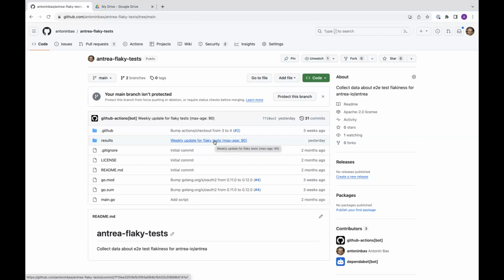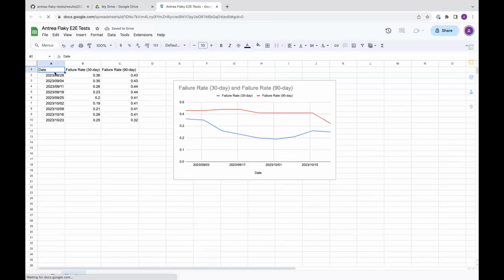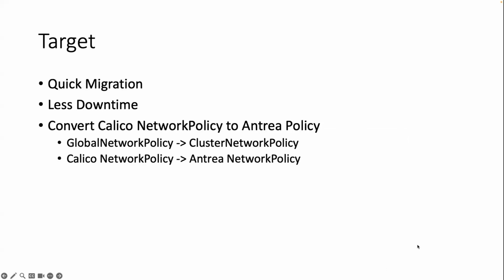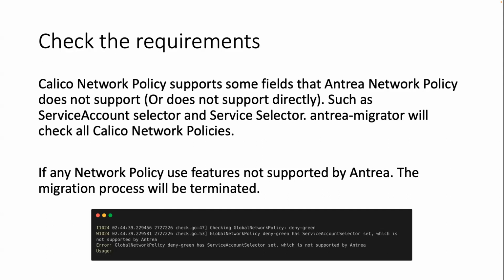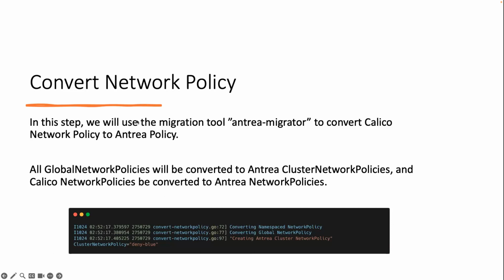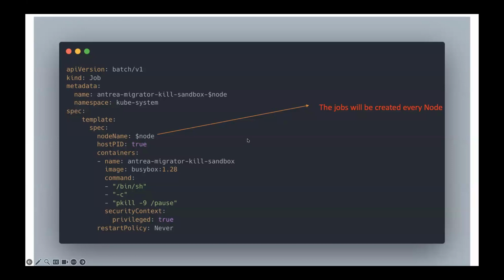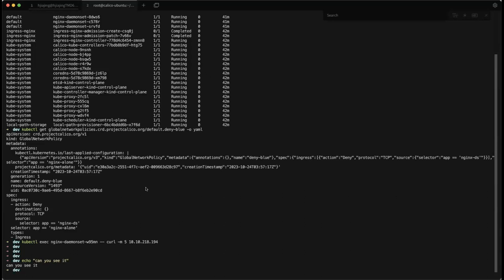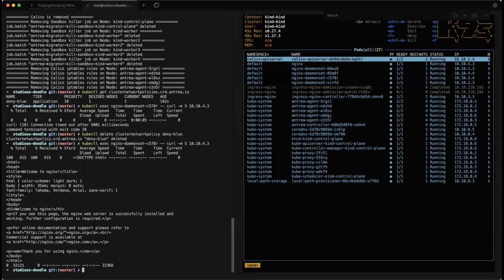Antrea Community Meeting 10/23/2023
Antrea Community Meeting, October 23rd 2023

The second presenter had some microphone issues, so we apologize for the poor audio quality for the middle part of the video.